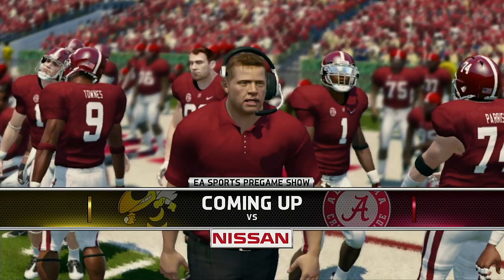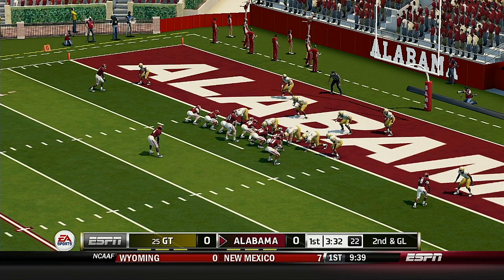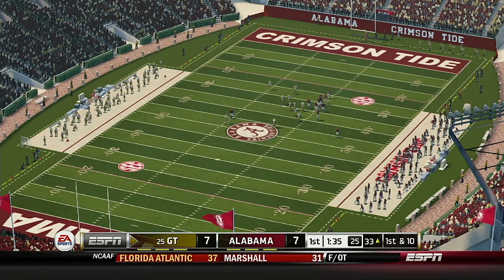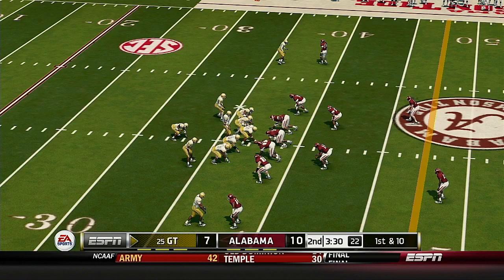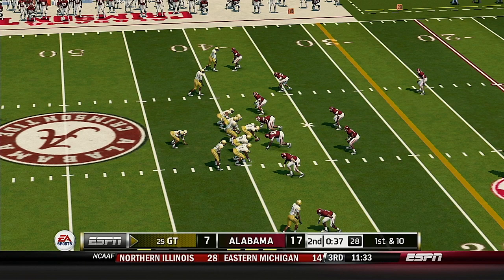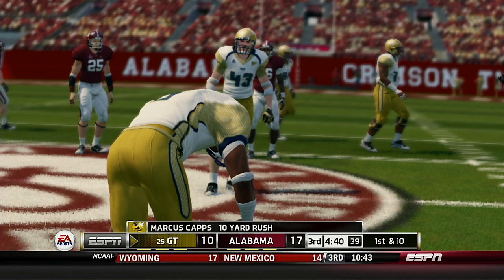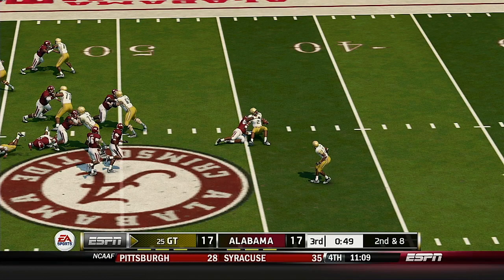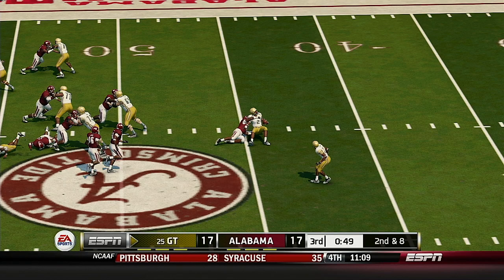NCAA 2021 Season Week 13 Georgia Tech @ Alabama